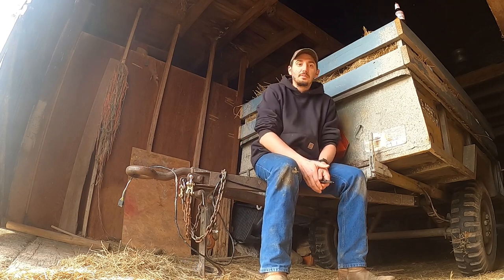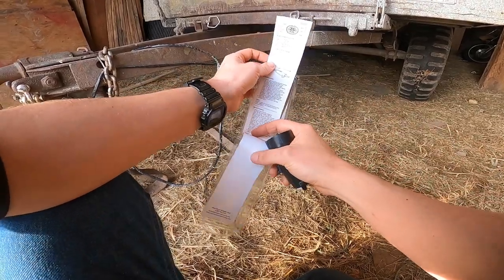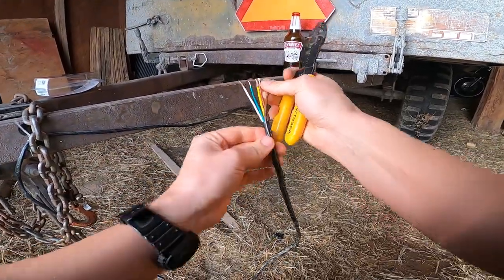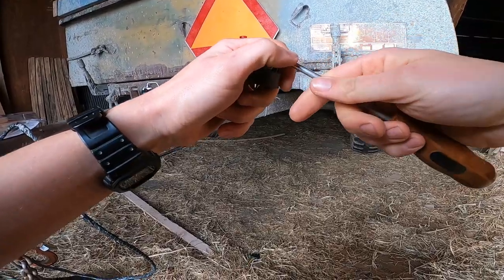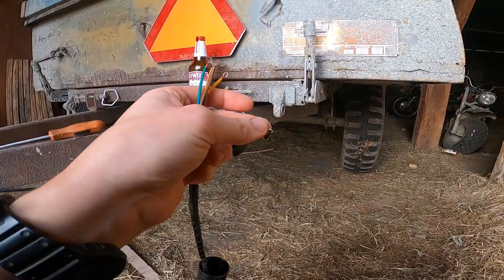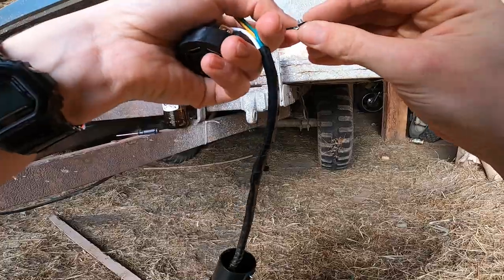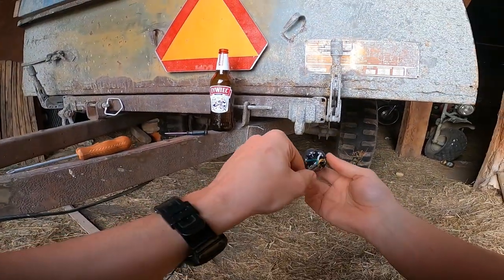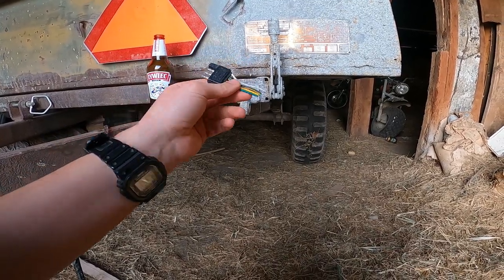HOW TO Install A Trailer Electrical Connector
In this video i will show you how to replace a flat-4 style trailer electrical plug with a 7-way RV electrical plug on my M101A1 Army Surplus trailer.